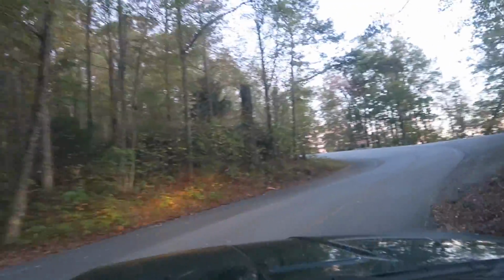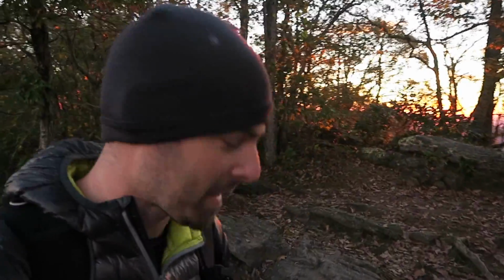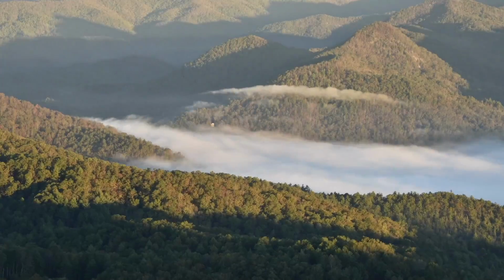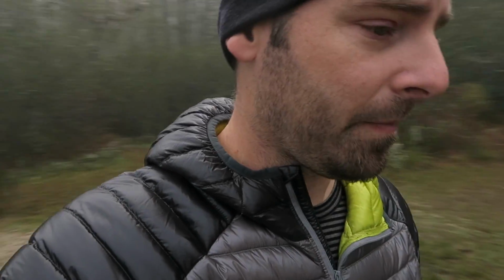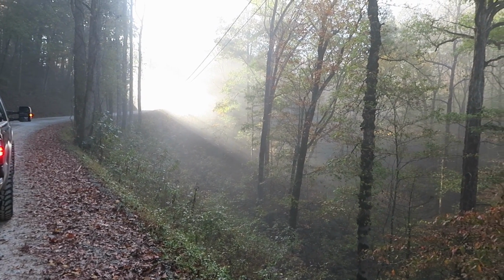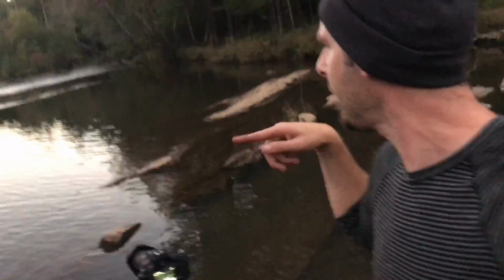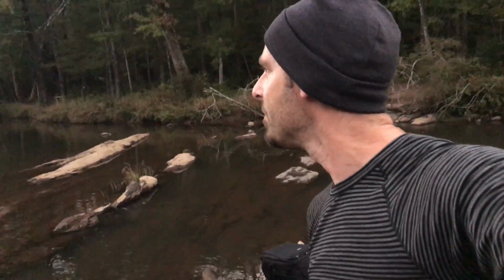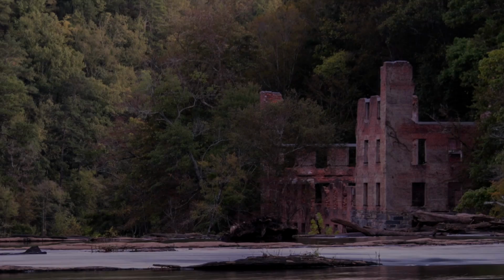Camping Day 3 | Photographing Sunrise & Woodland Fog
Our final day of camping started off in a bit of a fog... literally! I was able to get out for an early morning sunrise shoot of the Smoky Mountains as well as some foggy woodland scenery on our way down Black Rock Mountain in Georgia.

Gear used:
Nikon D810
Nikkor 14-24mm
Nikkor 28-300mm
Canon G5X